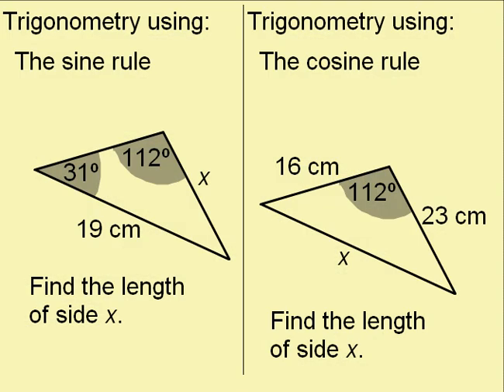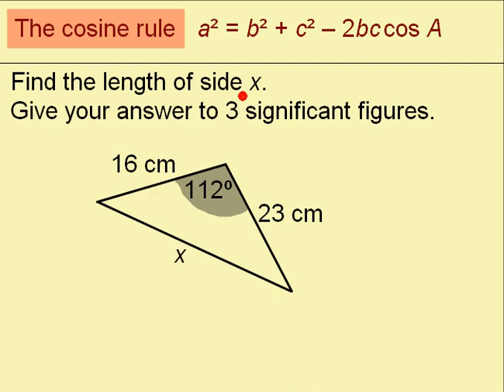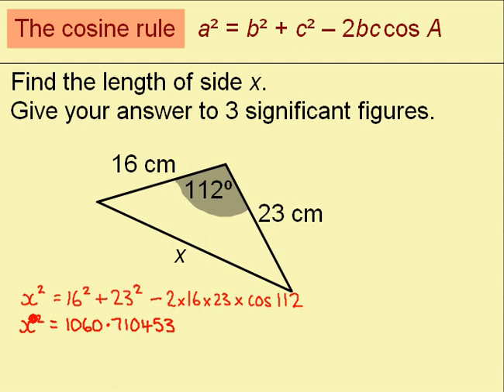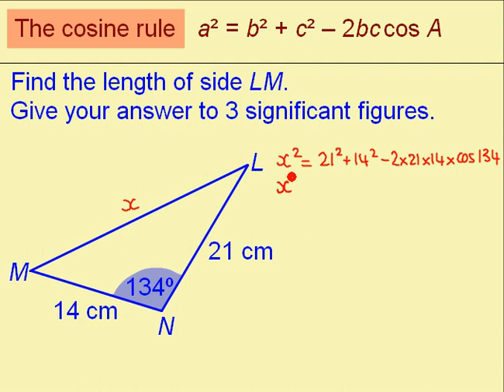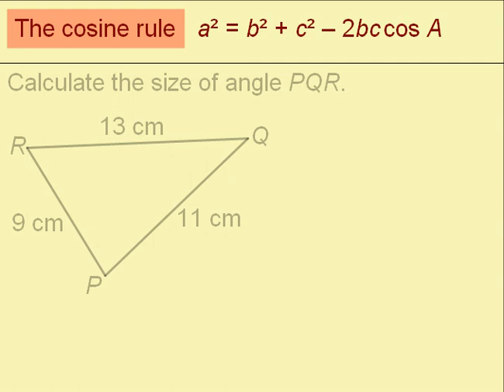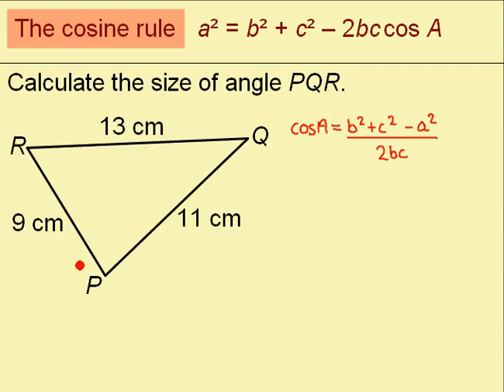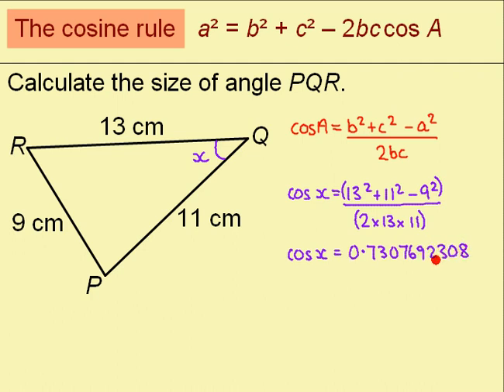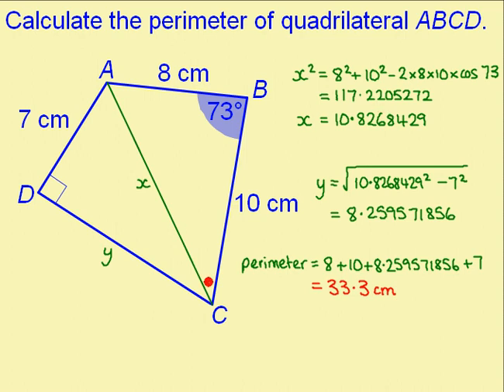Clip 202 The Cosine Rule